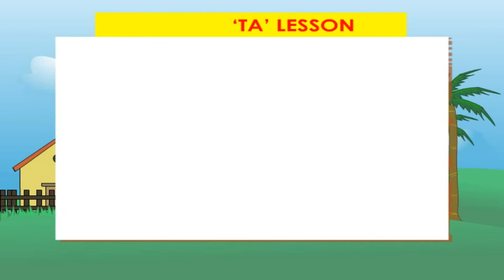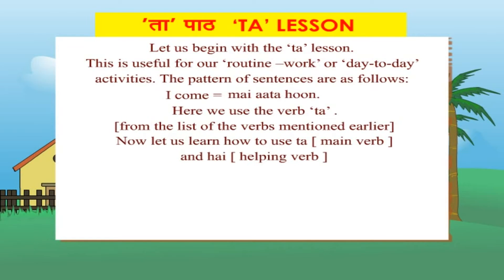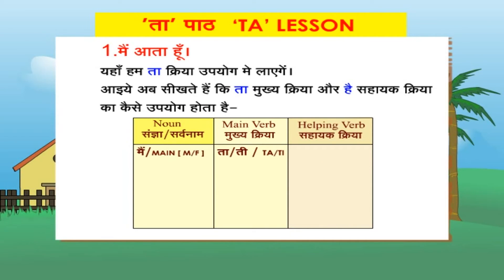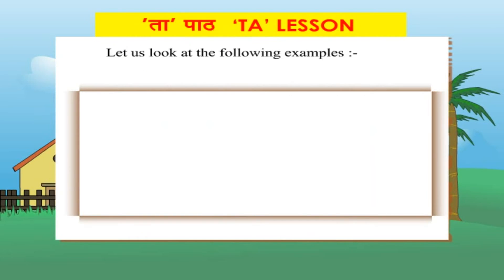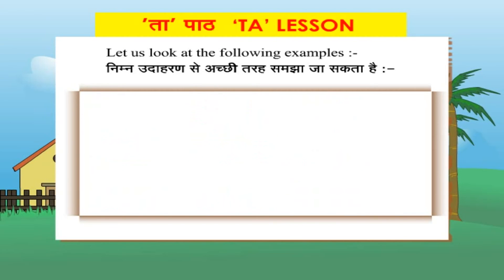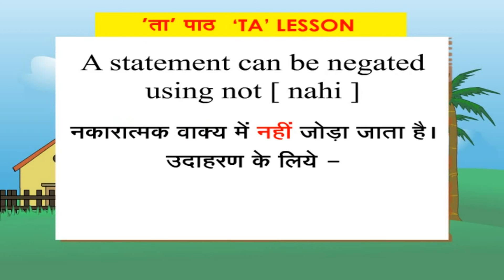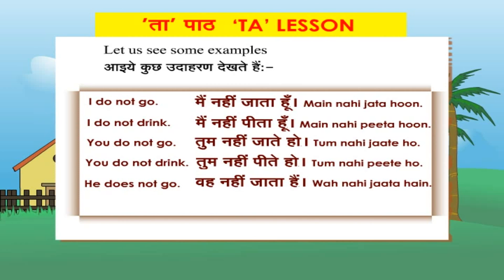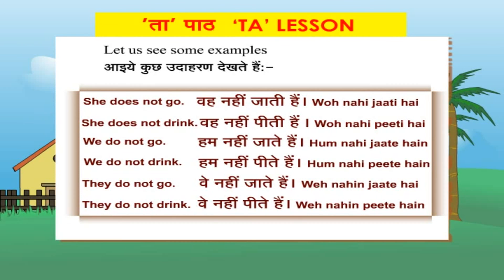Learn Use of 'TA' Added to Verb to show Present Tense in Hindi | # 3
Learn Basics of Spoken Hindi
'TA' Added to verb  to show Present Tense
with Examples
Negative Sentences
Helping Words
Basic  Hindi for  Begininers
Subtitles in Hindi and English